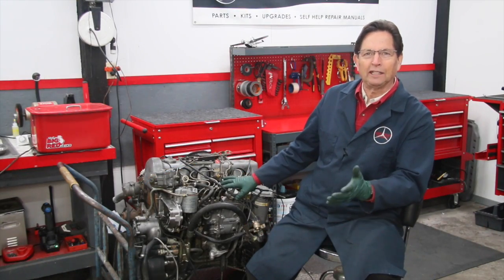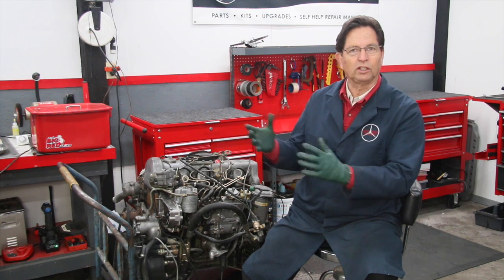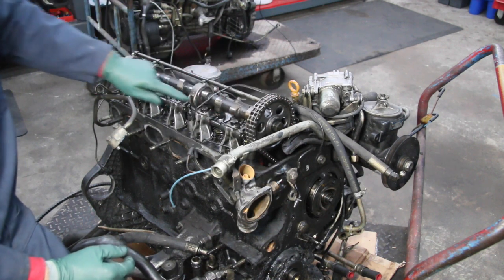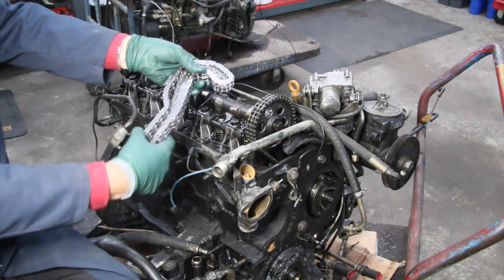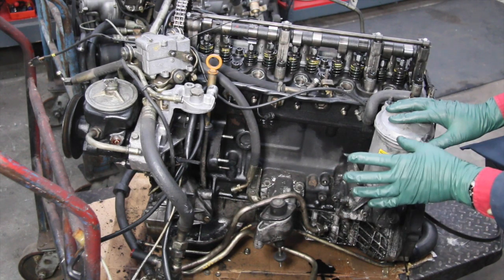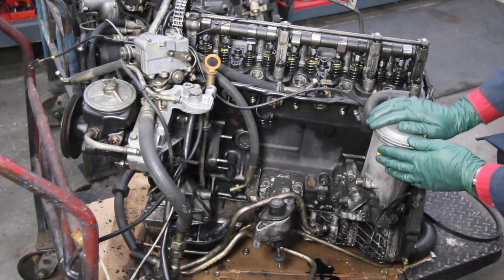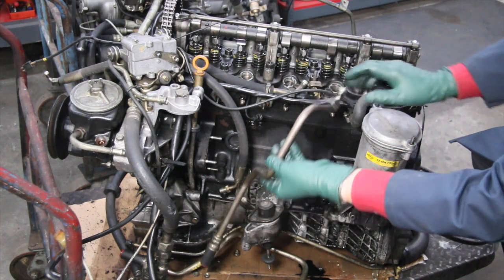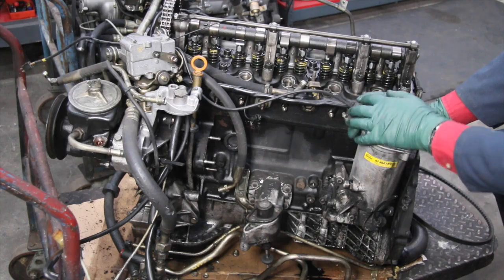Diesel Engine Maintenance Tip 14: Preventing Catastrophic Engine Failure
There are three primary reasons for an older diesel engine to self destruct. In this video Kent will explain them and give you some tips on how to prevent this type of failure from happening to your engine.